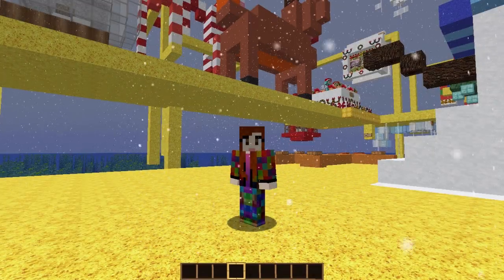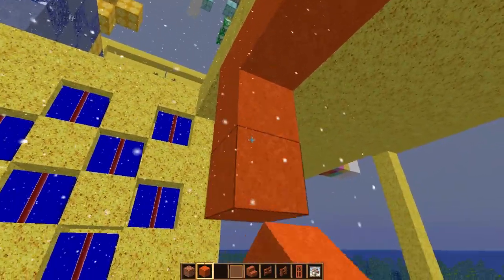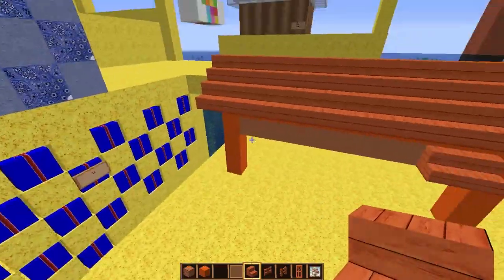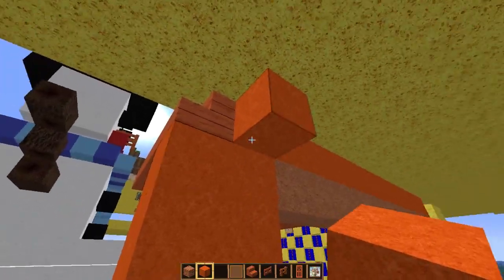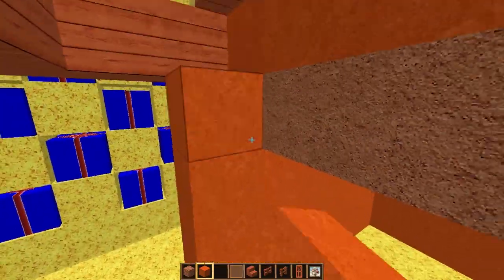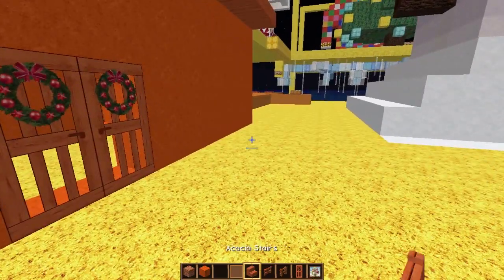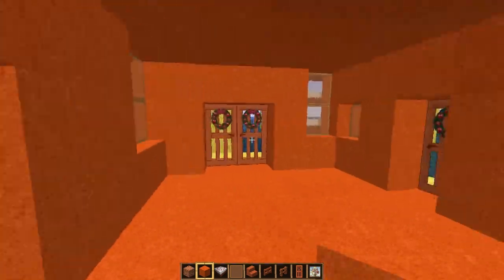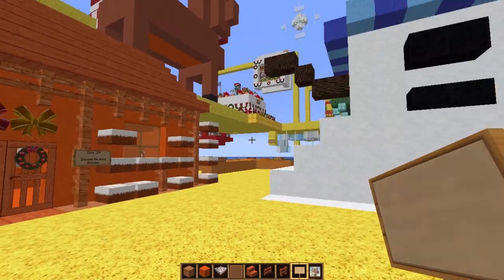Creative Christmas Advent - Day 29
Every day throughout December Patchriotic opens a chest and finds a book which tells her what Christmas item she has to create.

Patchriotic opens chest 29, discover what she has to create!